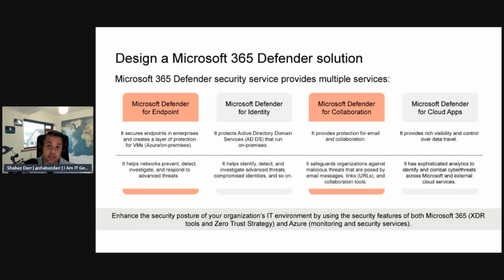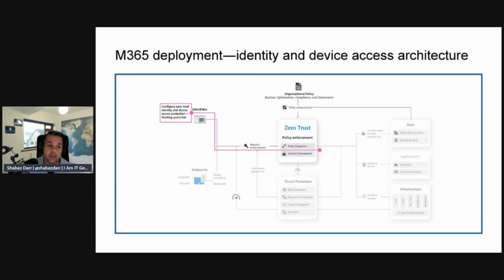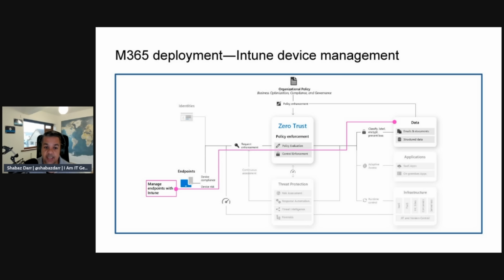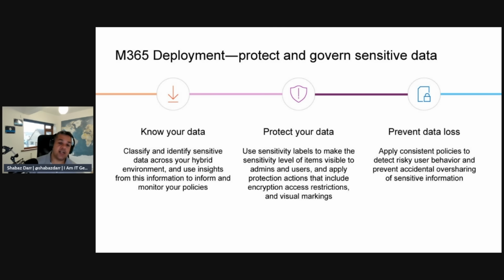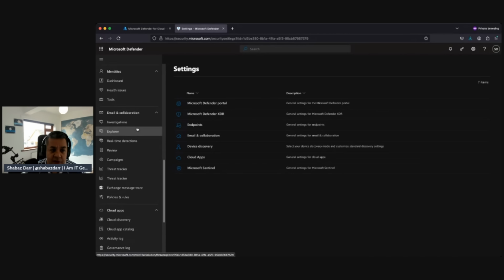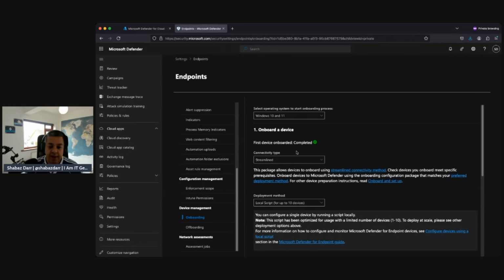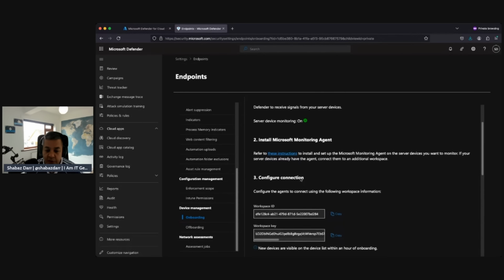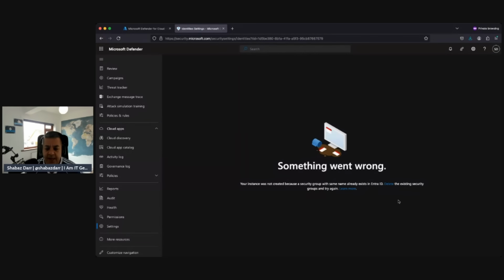Expert Tips: Enhancing Data and App Security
Learn expert tips for enhancing data and app security, including SC-100 design a M365 Defender solution and configuration practices. Keep your information safe with these valuable insights!

Episode Breakdown:

00:00 - Episode Intro
00:50 - Episode Breakdown
01:16 - Design a Microsoft Defender 365 Solution
03:36 - Design Configuration and Operational Practices for M365
07:37 - Demo: Onboarding devices to Defender for Endpoint
13:00 - Episode Summary